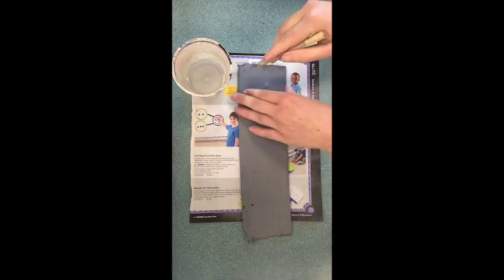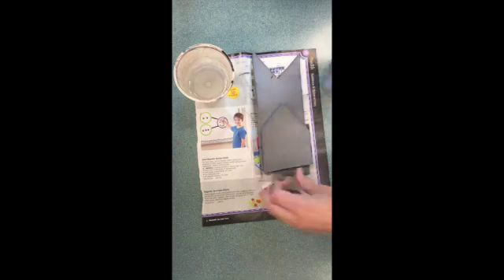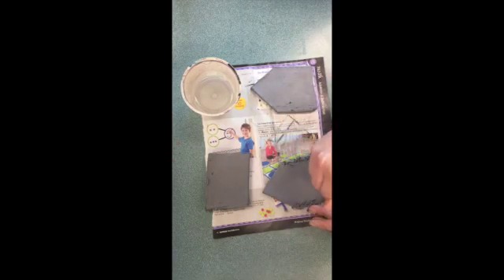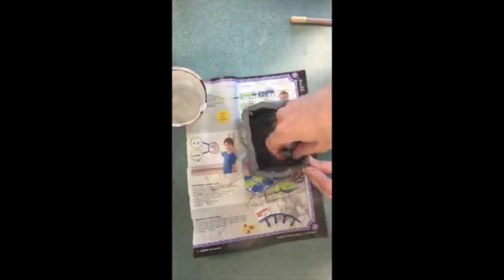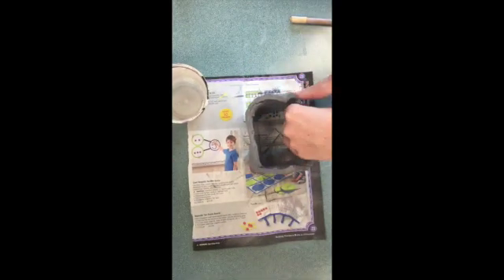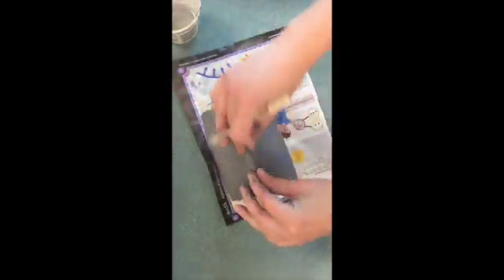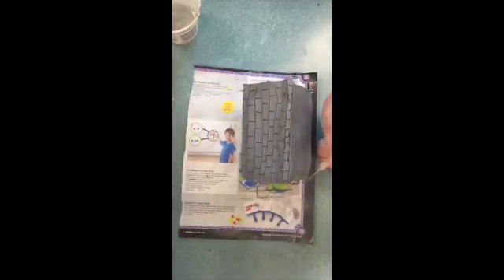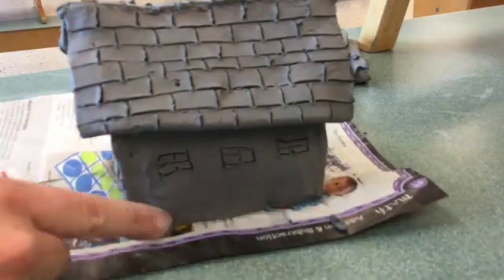Slab Building Buildings